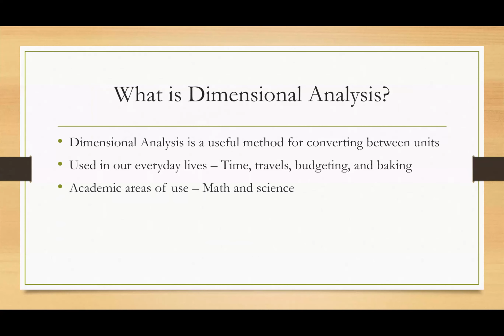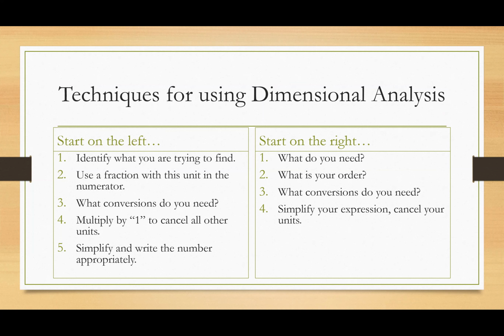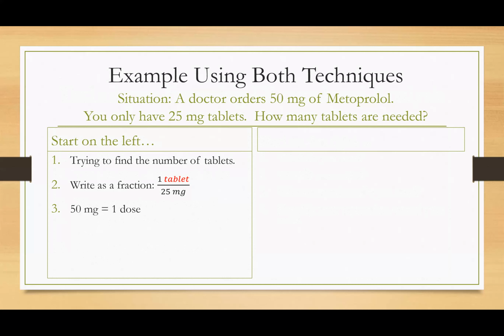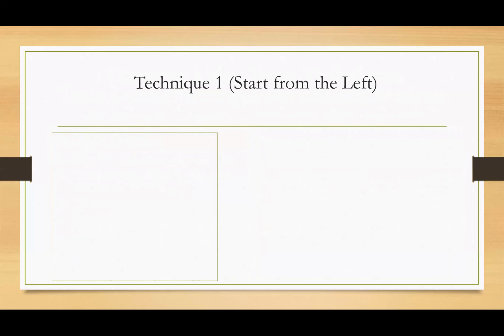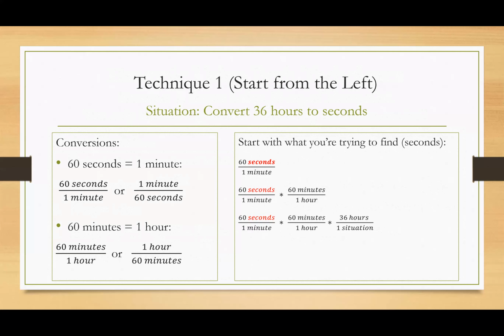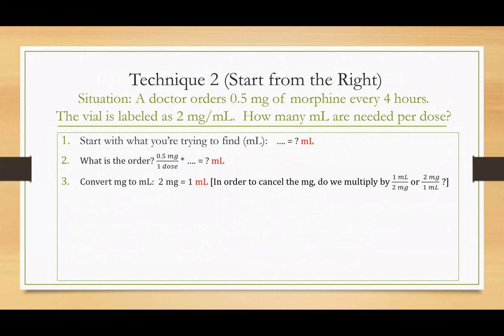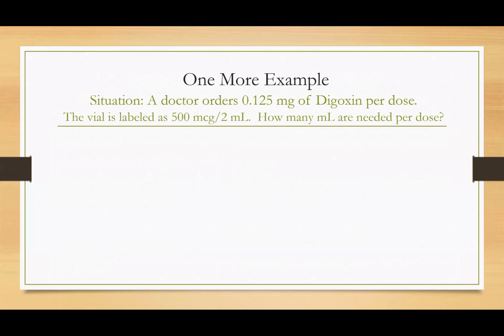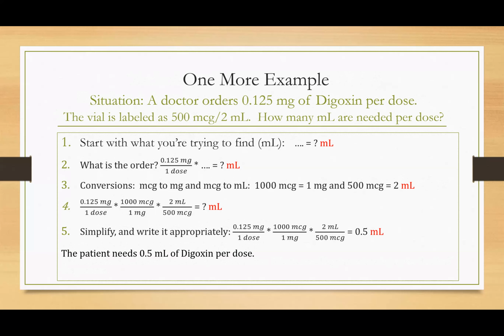More Practice with Dimensional Analysis